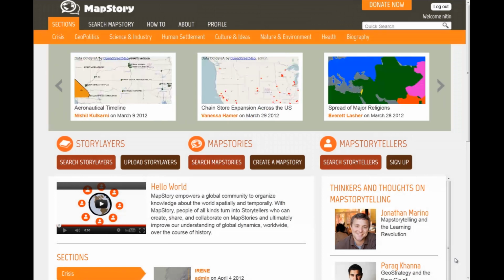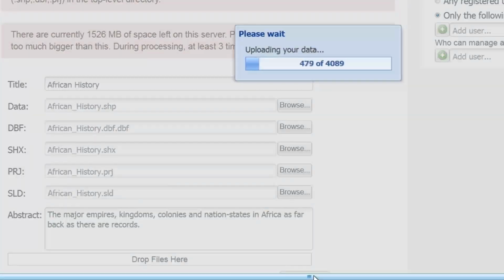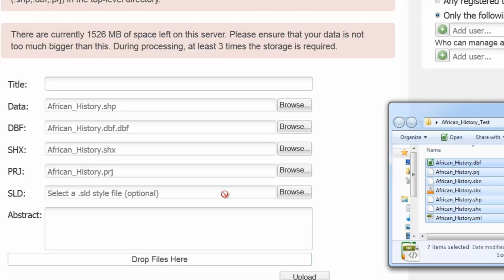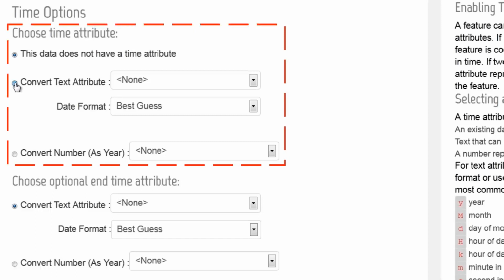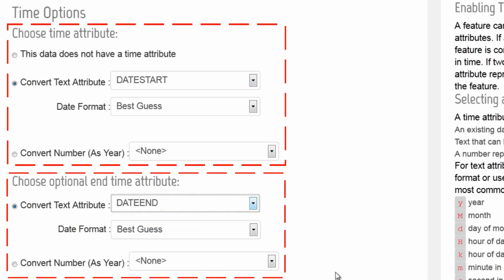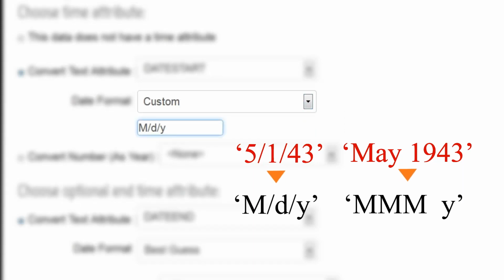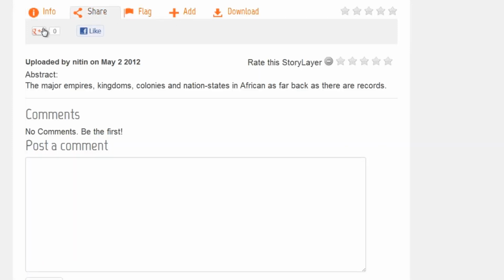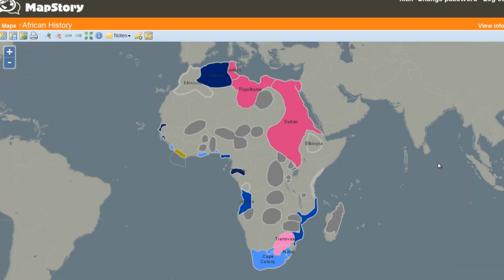Uploading Shapefiles (revision, Option 2/3)